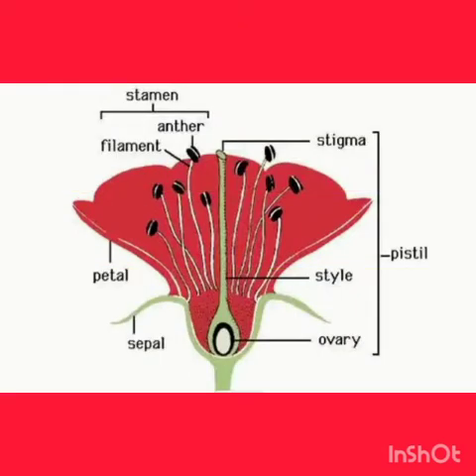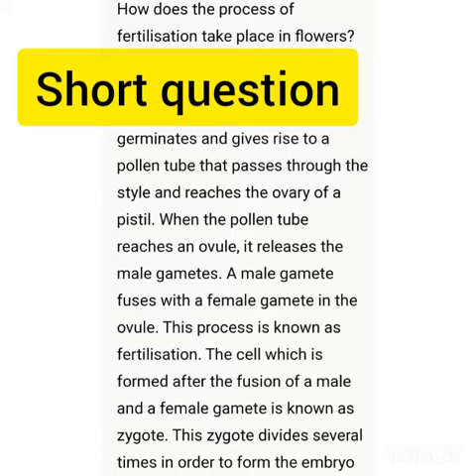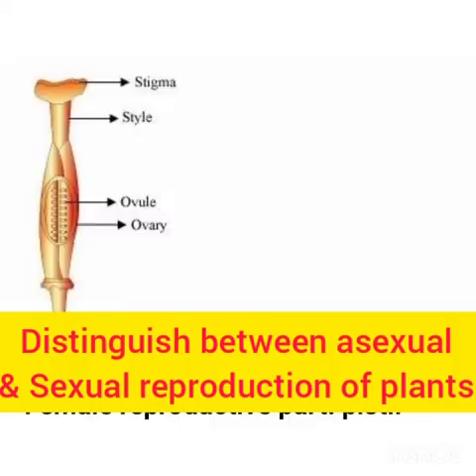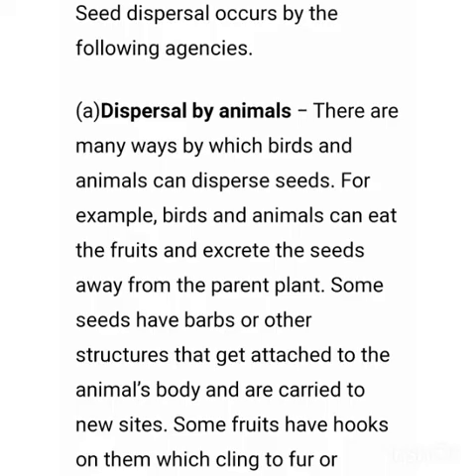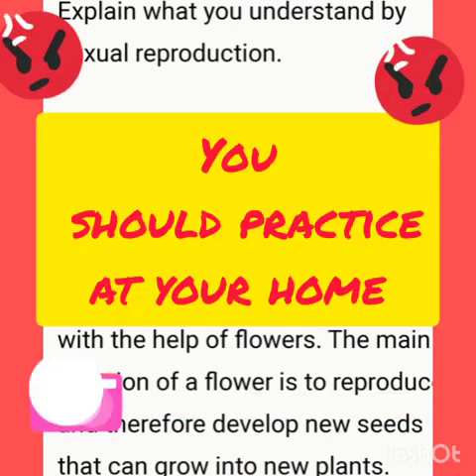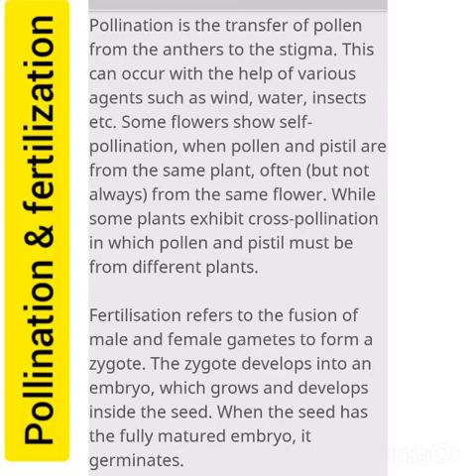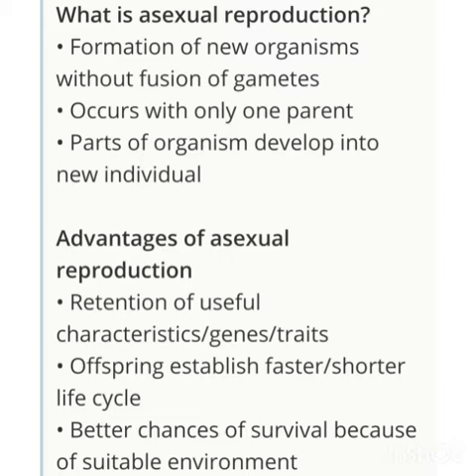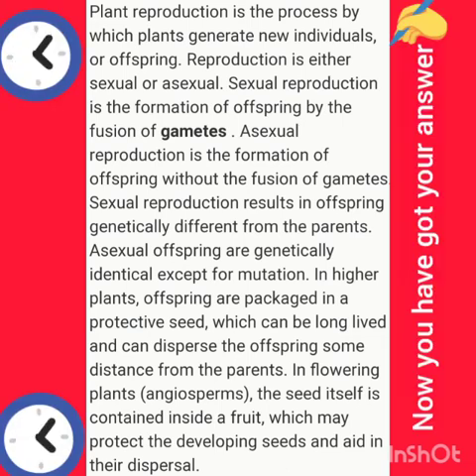Class 7, Chapter: Reproduction in plants, Science@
You will get Questions answers with diagrams from the chapter 7, reproduction in plants,i have included both very short, short and Long Questions answers from this chapter,i have taken help from Google and text book of class seven and other books for solving these questions answers, you should practice your text book again and again at your home,then you will able to score more marks, just pause the video and write down your notebook and practice at home, hope this video will surely help students_Thankyou